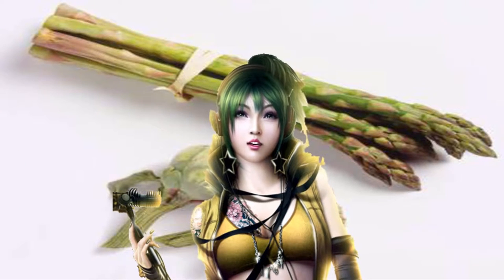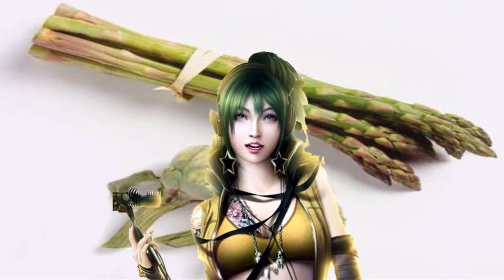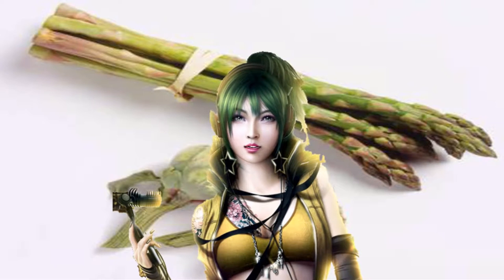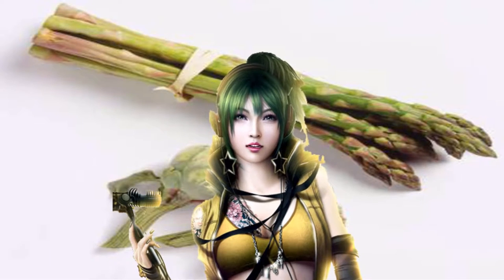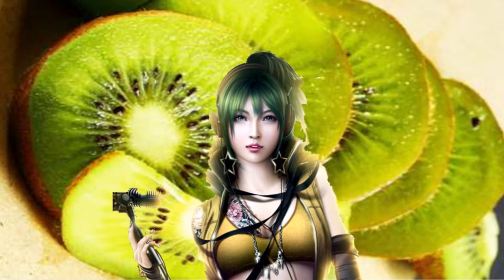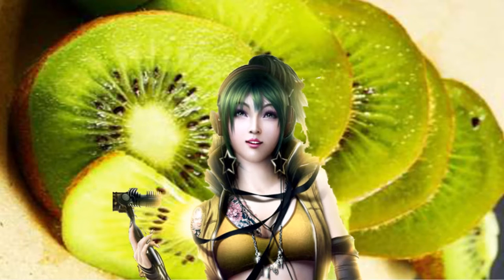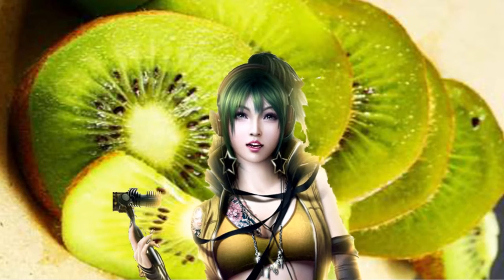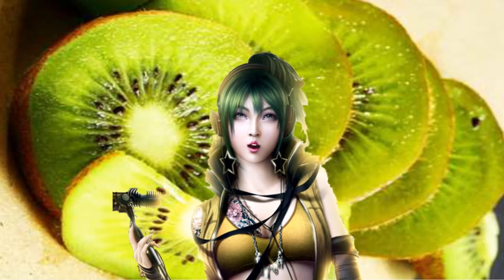10 foods that fight belly fat - best weight loss protein for women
10 foods that fight belly fat - best weight loss protein for women